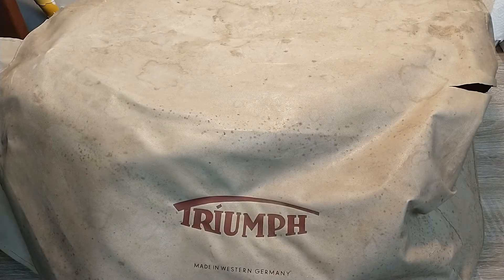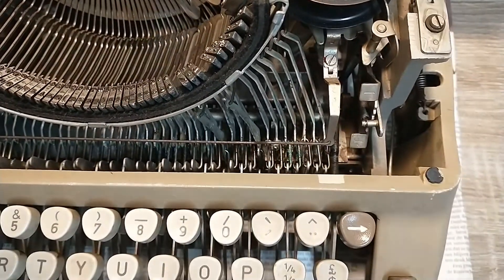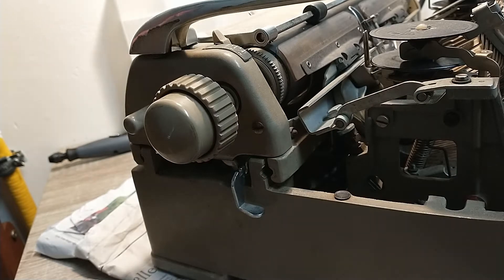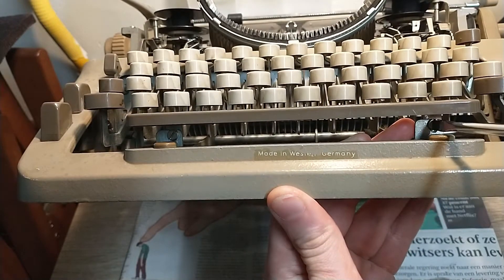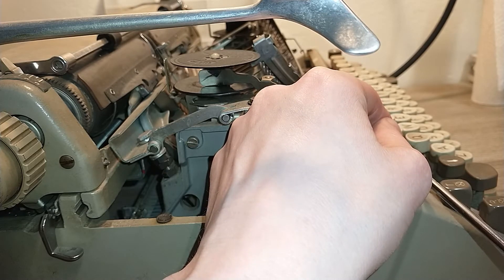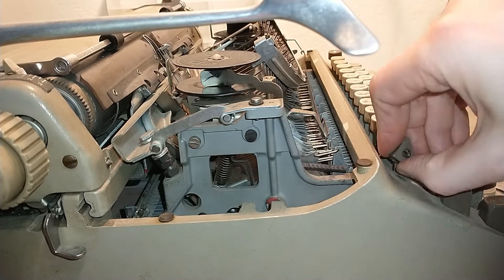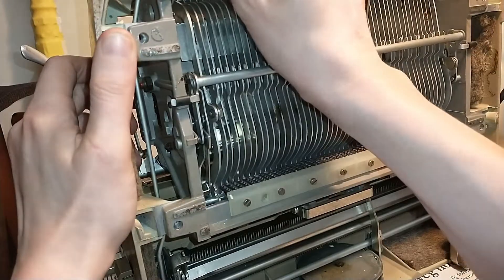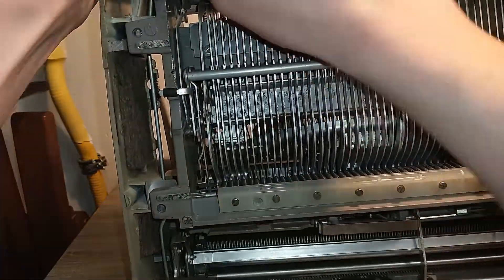Triumph Special shell and platen removal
I take off the shell and remove the platen of a Triumph Special in this video. Preparing it for cleaning. It could really use one. Dirty and sticky. And weighing a lot.

Link to an Adler Special (same machine, different logo) maintenance manual

Required tools / supplies
- Some penetrating oil for stuck screws
- 0.8 mm x 5 mm flat screwdriver
- 0.9 mm x 7 mm flat screwdriver

Chapters:
00:00 Intro
00:06 Dust cover removal =D
00:25 Ribbon cover removal
01:37 Space bar removal
01:57 Color selector knob removal
02:28 feet removal
04:39 Removing the typebar and keys from the shell
08:29 Eraser table removal
08:46 Platen knob and platen removal
09:25 Paper deflector removal
10:07 Right carriage release knob and margin / tab selector knob removal
12:07 Right carriage plate removal part 1
13:44 Left carriage release knob removal
14:25 Left carriage plate removal
15:42 Right carriage plate removal part 2
16:53 Decision not to remove anything else